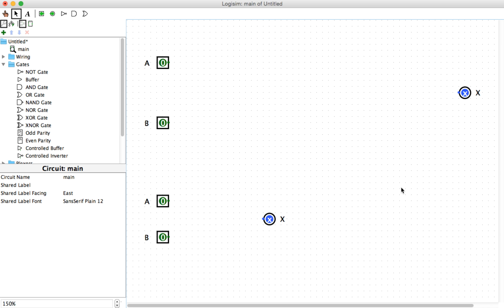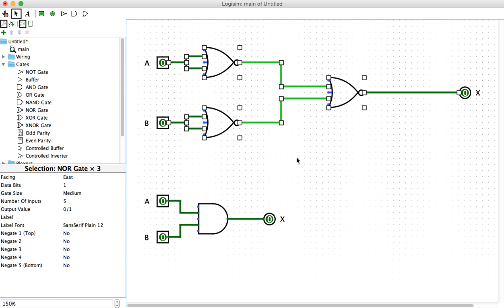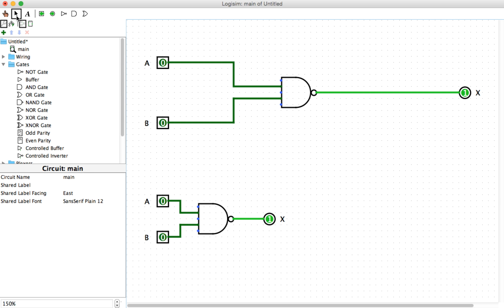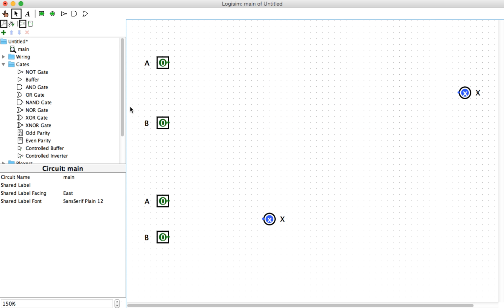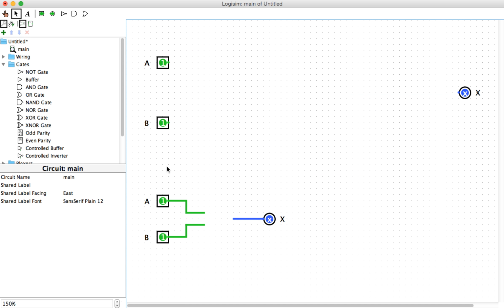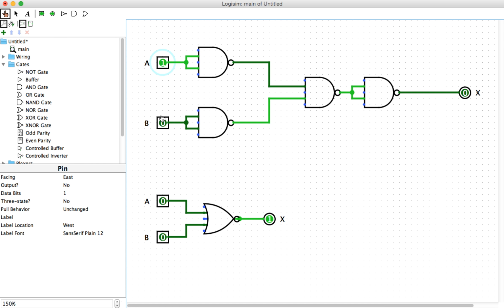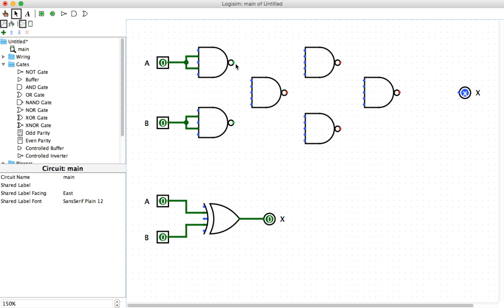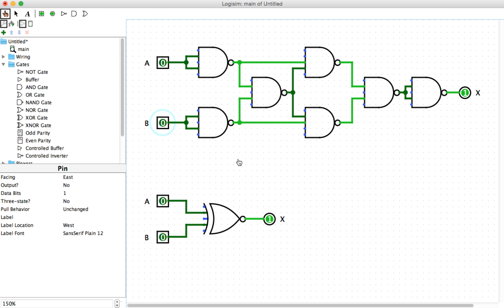Logic Building Blocks